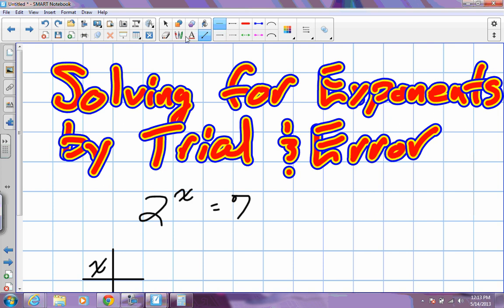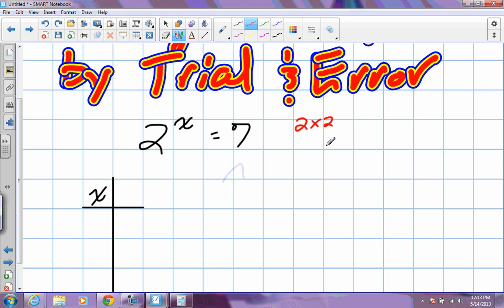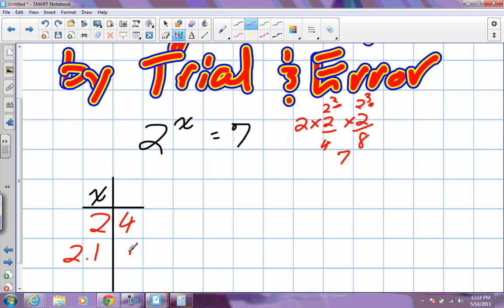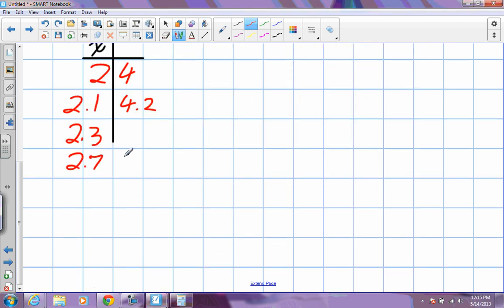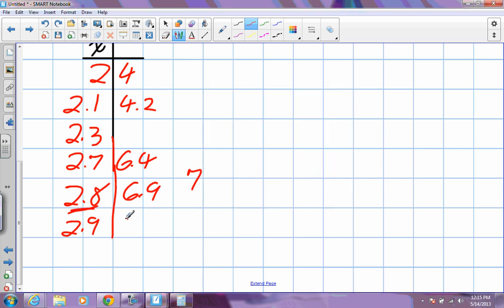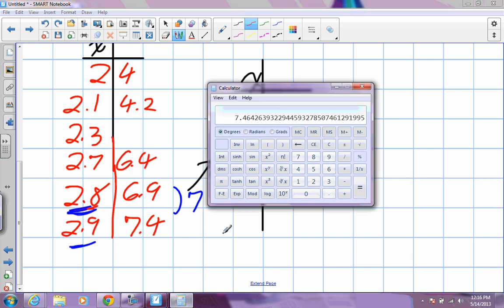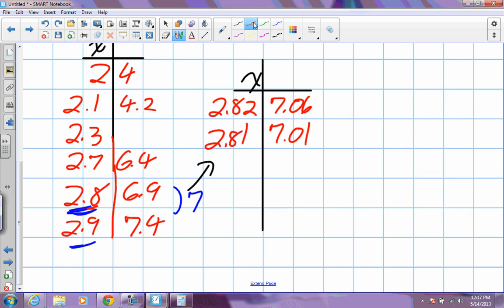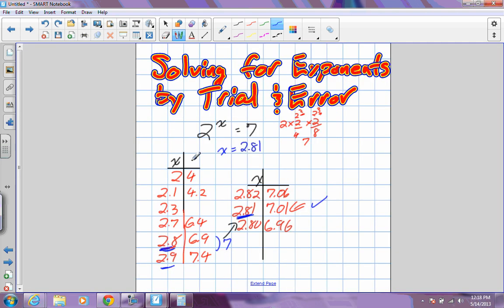Solving for Exponents using Trial and Error Grade 12 Collegel Lesson 66 3 14 13)